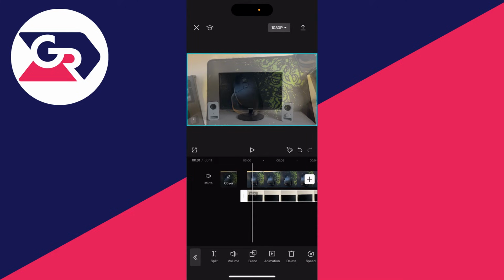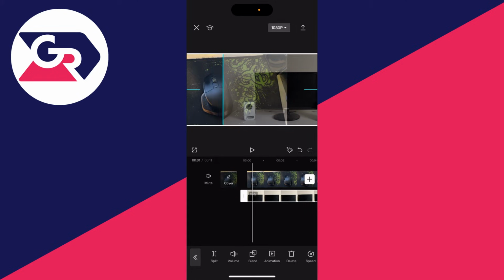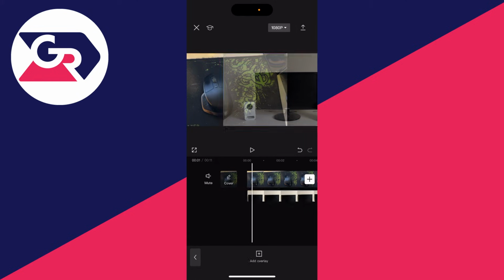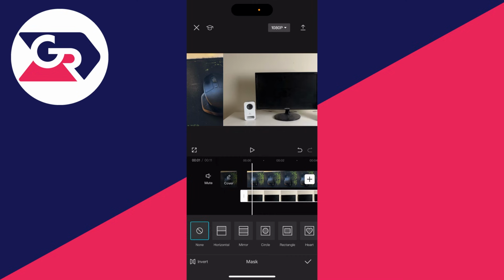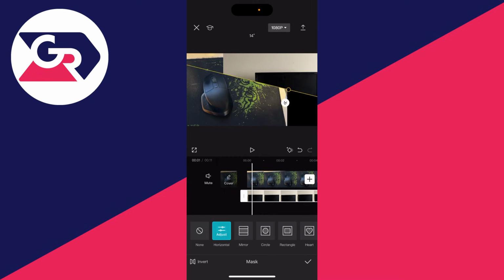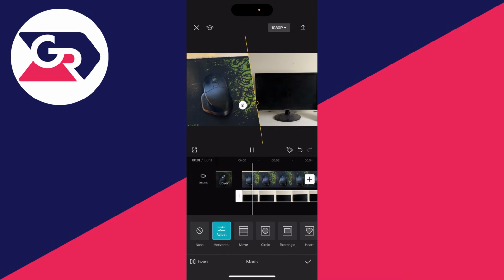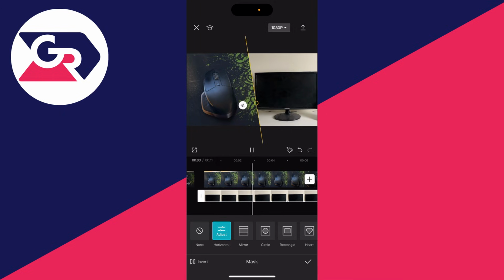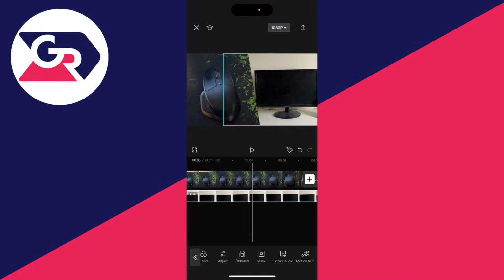How To Split Screen In CapCut - Full Guide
Learn how to split screen in capcut in this video.

GuideRealm